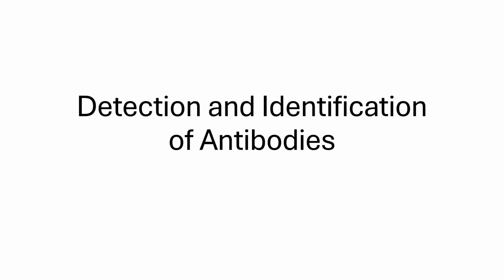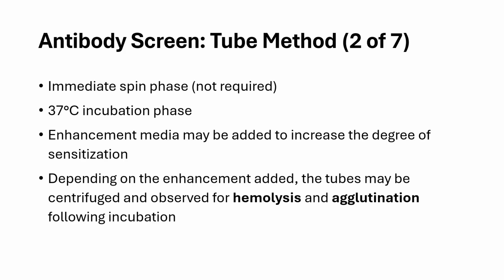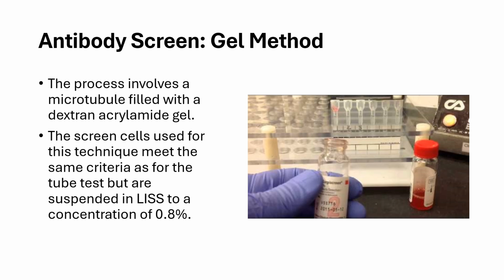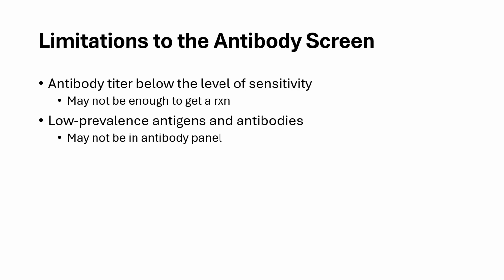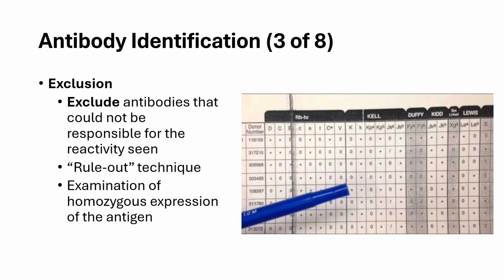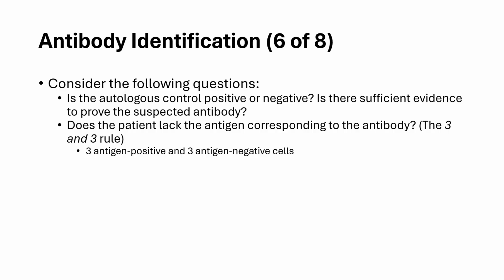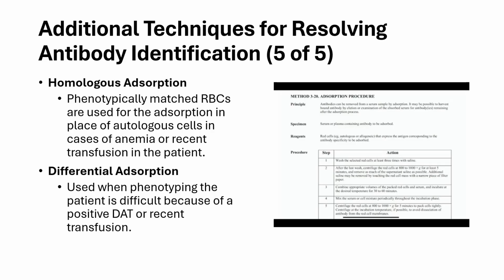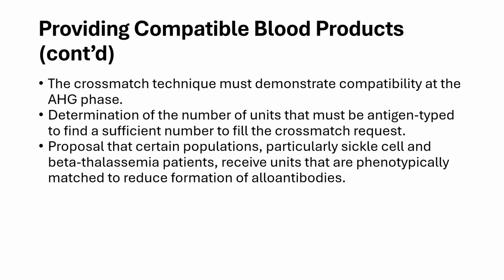Detection and Identification of Antibodies